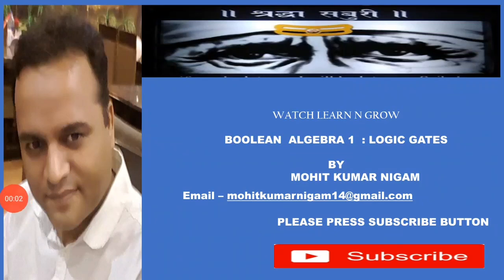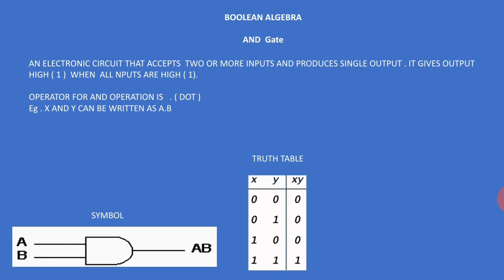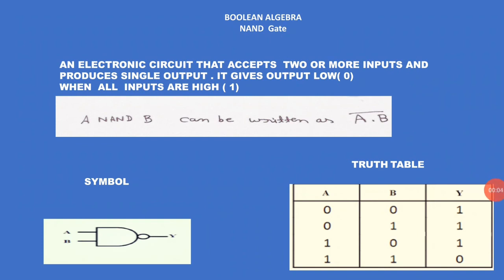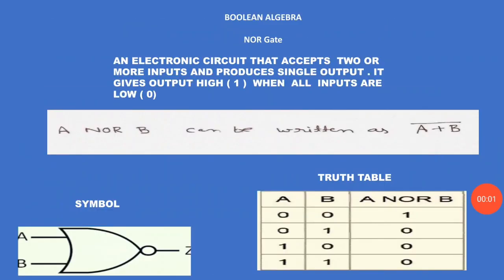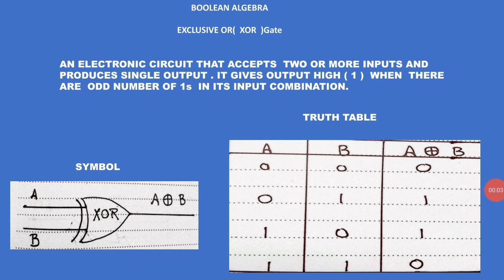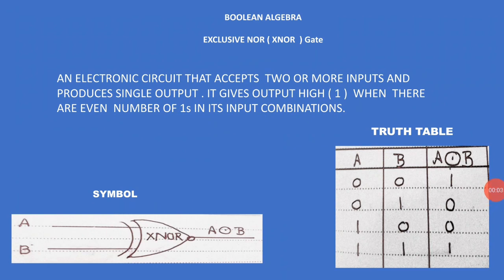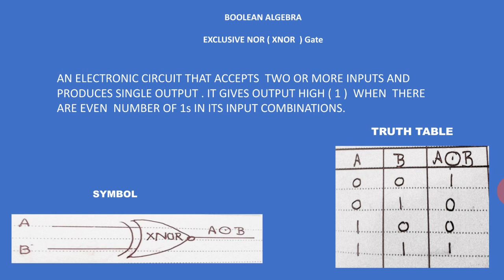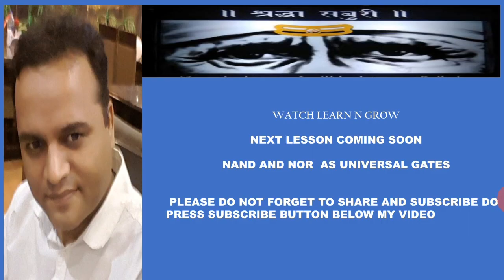BOOLEAN ALGEBRA 3 : LOGIC GATES FOR ISC, CBSE , B. TECH. STUDENTS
NOT, AND,OR,NAND,NOR,XOR,XNOR IN DEPTH